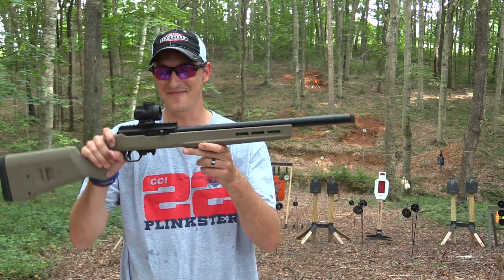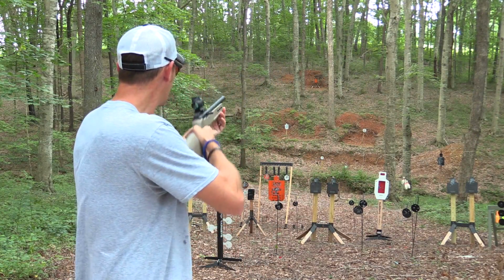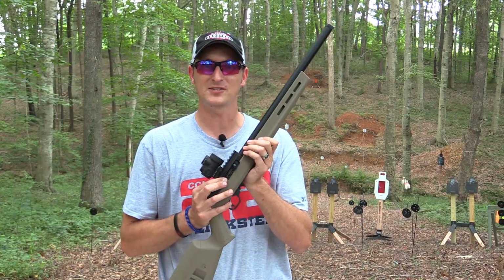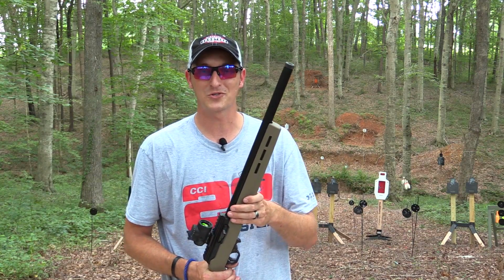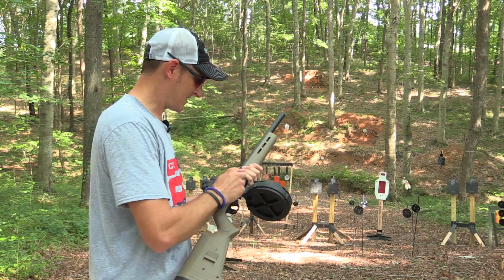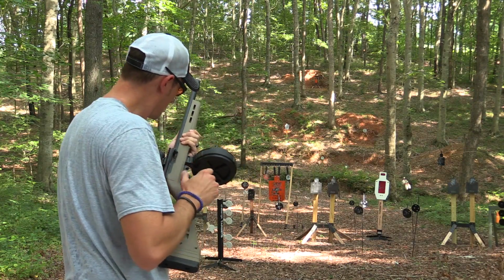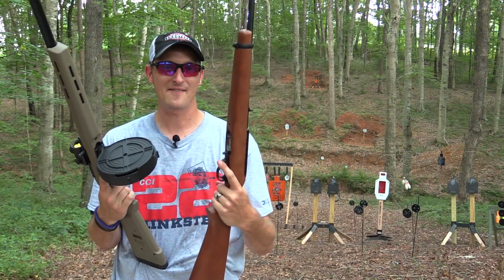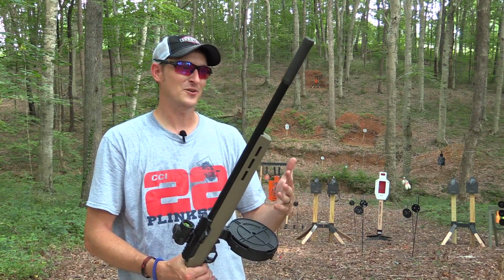Volquartsen FireFly Bolt - Shoot Quieter